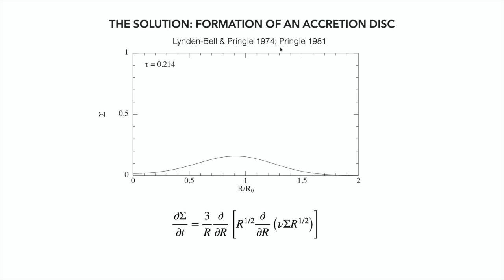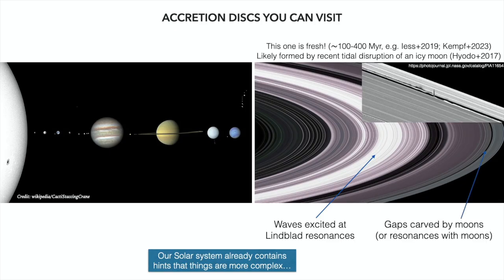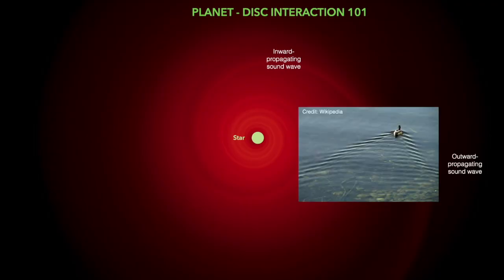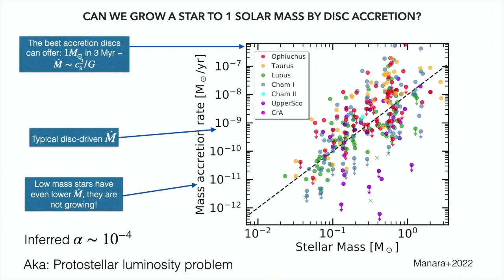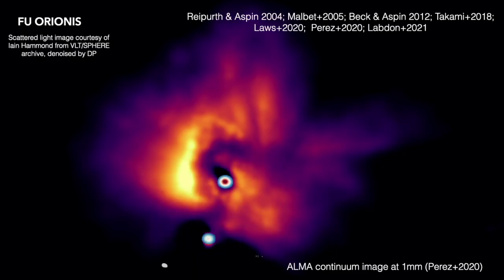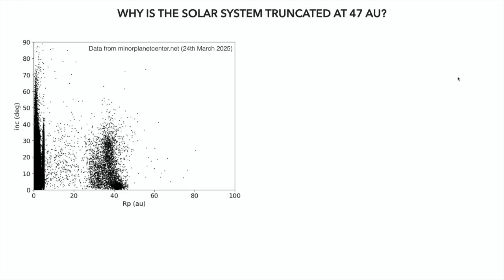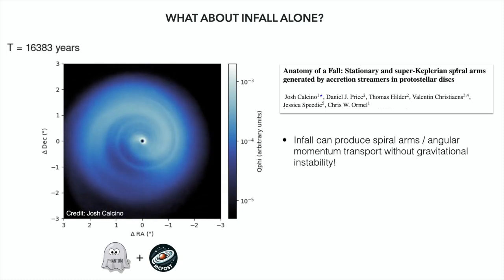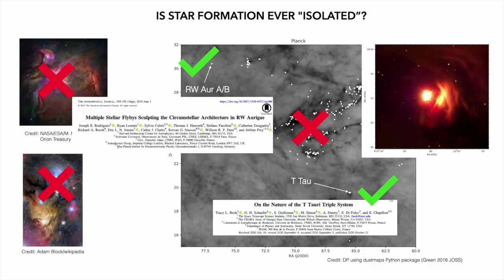Daniel Price : 'Gobblin' mode: how to form stars, planets and black holes quickly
Speaker : Dr. Daniel Price (Monash University)
Title : 'Gobblin' mode: how to form stars, planets and black holes quickly
Abstract : Take a molecular cloud, collapse it to form a star and the leftover
material will form planets. Sounds easy, right? But even our own solar
system is riddled with clues that forming stars and planets is a bit.
more. complicated. It turns out that accreting gas to form any small
object is hard. Accreting gas at the rate needed to form the Sun in a
few hundred thousand years is even harder. None of this is new. What is
new is the observational revolution of the last 10 years, showing us the
insides of protoplanetary discs, bringing fresh clues as to how both
stars and exoplanets form [seemingly, together]. This has dramatic
implications for our understanding of how accretion works. I will argue
that the typical pathway to form stars and planets is a violent mess,
imprinted in subtle and not-so-subtle ways on disc observations and also
in the leftovers from our solar system’s formation. The story is
misaligned flow, accretion streamers, infall, warps and variability. If
you don’t care about stars or planets but the story sounds familiar,
it’s because it’s not so different for making black holes or galaxies
either.